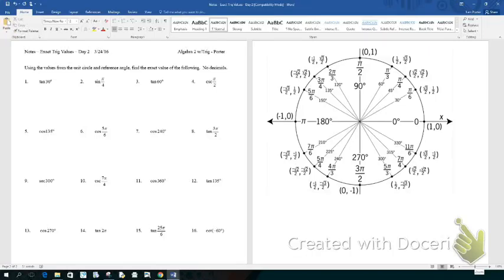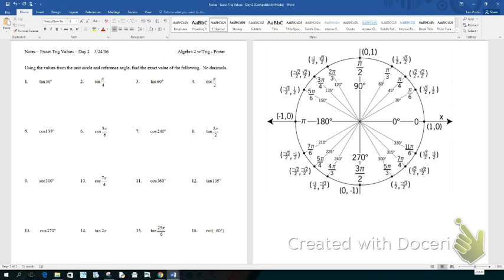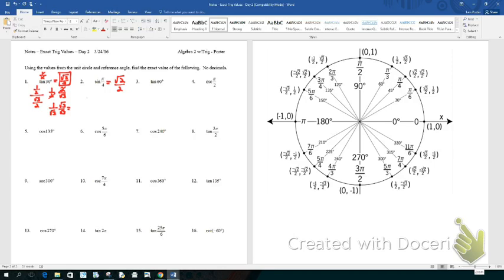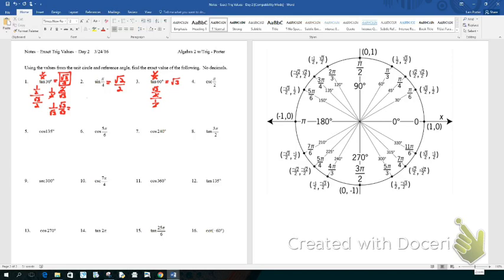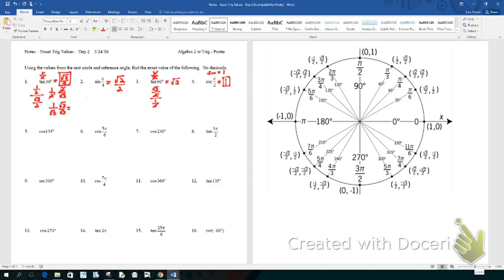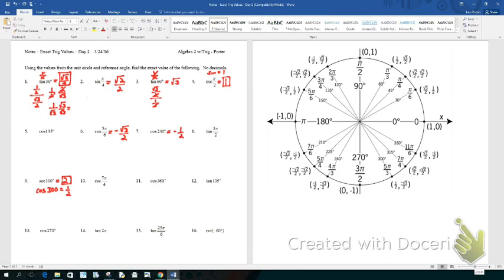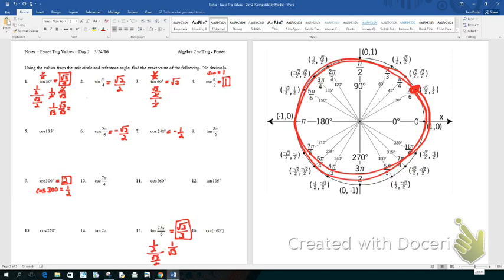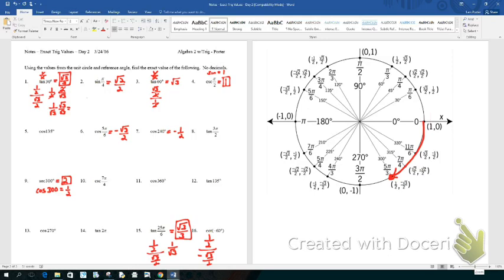exact trig values practice